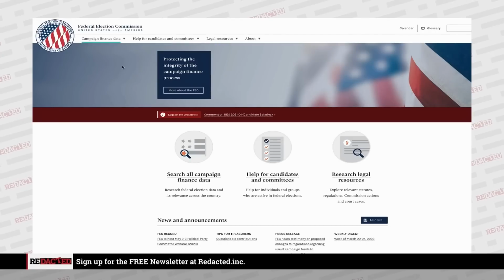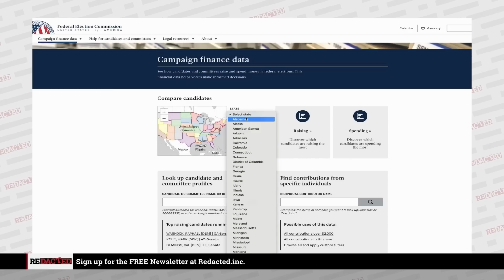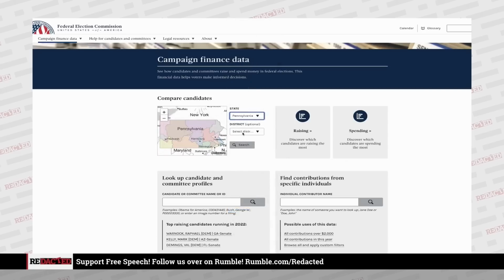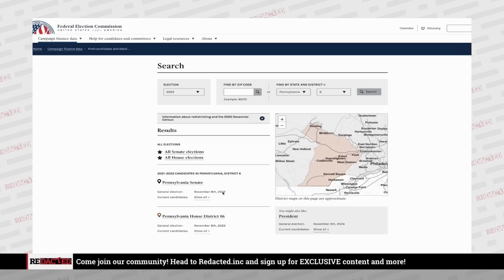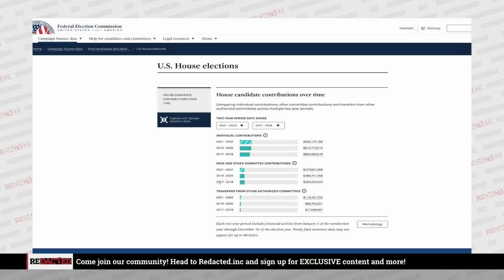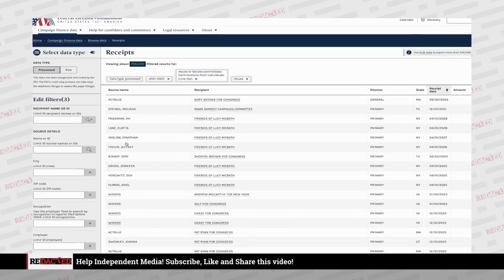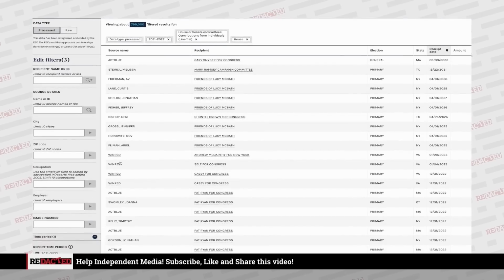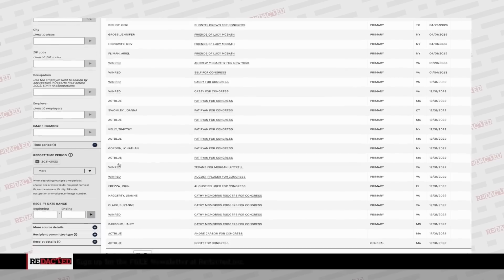James O' Keefe: This is MASSIVE fraud by Democrats caught on VIDEO | Redacted with Clayton Morris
FEC data shows that a group of senior citizens are donating thousands of dollars to Democratic political campaigns. Are these legit? The O’Keefe Media Group broke its first story investigating these donations that appear "to be a national plot to utilize senior citizens matching a similar profile to launder millions of dollars into Democrat political campaigns."
✅ Sign up for our Free DAILY newsletter, delivered right to your inbox first thing in the morning.

✅ Become a Redacted Rebel VIP and get access to EXCLUSIVE content, live streams, and more!

👕 REDACTED MERCH 👕
Go grab some Redacted Merch from our store. and pick some up.

💥 Follow us on RUMBLE:
Come follow us on Rumble, a free speech platform, in case anything happens to the YouTube channel due to censorship.

📚 Read Clayton and Natali's Amazon best-selling book on finance. How To Pay Off Your Mortgage in 5 Years 👉🏻

🚀 Limited Time: Get up to15 Free stocks with moomoo! Open a free account and claim your free stocks after you make your initial deposits.

LIVE STREAM SCHEDULE:
Monday - Thursday 1PM PST / 3PM CENTRAL / 4PM EST

📺 Want to bypass chat limits on our LIVE streams?
Become a YouTube Channel Member today. This is TOTALLY different than the community over on Locals. Head to this link to join:

About Clayton and Natali Morris:
Clayton Morris is a former Fox News anchor. In Redacted, Clayton and his wife Natali take an in-depth look at the legal, social, financial, and personal issues that matter to you. They want to set the record straight and bring you the stories nobody else tells. Along with the facts and the complete picture, Redacted offers real-world analysis without an agency driven by corporate overloads. With Clayton’s extensive journalism experience, he isn’t afraid to demand the truth from authorities. Redacted is an independent platform, unencumbered by external factors or restrictive policies, on which Clayton and Natali Morris bring you quality information, balanced reporting, constructive debate, and thoughtful narratives.

The content in our Youtube videos SHALL NOT be construed as tax, legal, insurance, construction, engineering, health & safety, electrical, financial advice, or other & may be outdated or inaccurate; it is your responsibility to verify all information. We only express our opinions based on our experiences. Your experience may be different. Investing of any kind involves risk. While it is possible to minimize risk, your investments are solely your responsibility. You must conduct your own research. There is NO guarantee of gains or losses on investments.

IF stocks or companies are mentioned, we MAY have an ownership interest in them -- DO NOT make buying or selling decisions based on these videos. If you need advice, please contact a qualified CPA, attorney, insurance agent, contractor/electrician/engineer/etc., financial advisor, or the appropriate professional for the subject you would like help with. Linked items may create a financial benefit for our company.